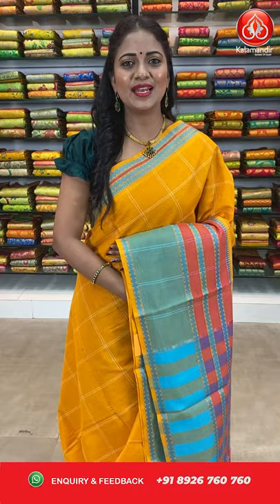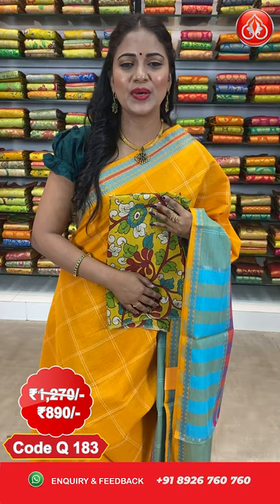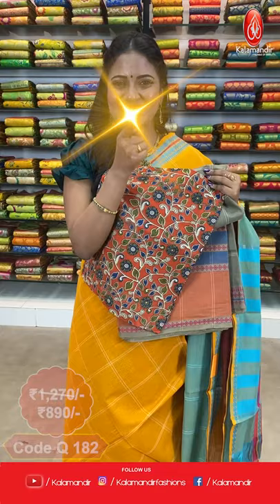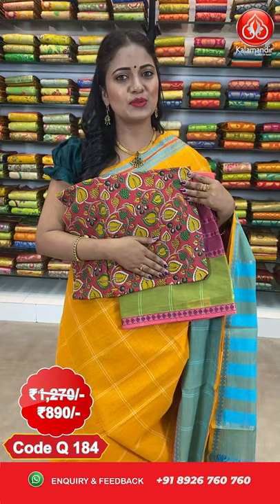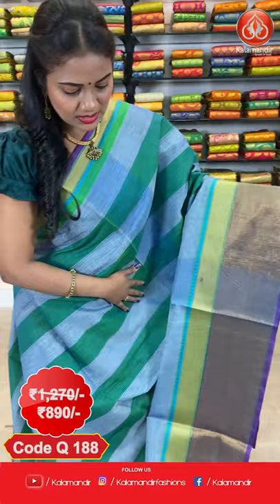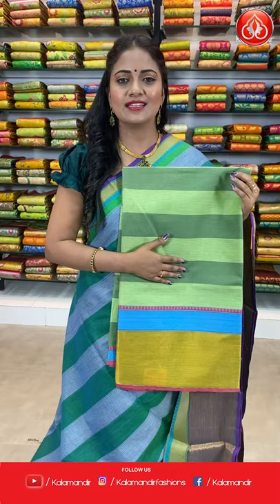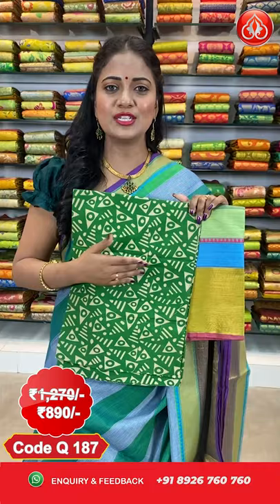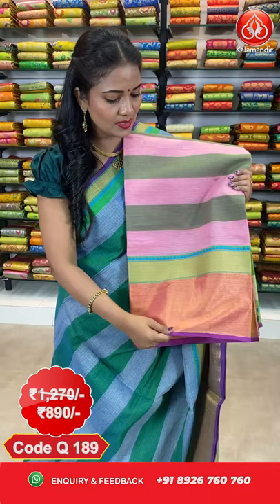MANGALAGIRI COTTON Sarees Collection | Kalamandir l Episode 143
Kalamandir, a truly authentic South Indian saree store for every woman to look more gorgeous than ever. Get going in our stunning saree collection.

Pick from the endless collection we have.

Check out the most lovely collection of Mangalagiri Cotton sarees

Join our WhatsApp group for more exclusive collections & offers.